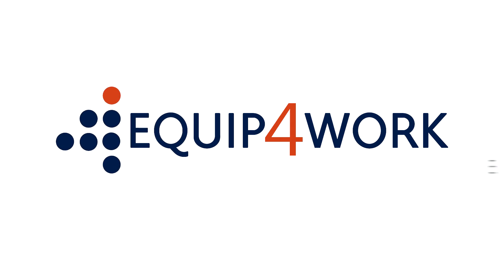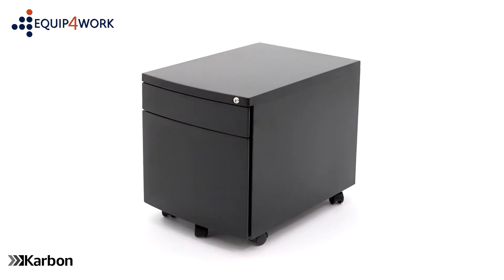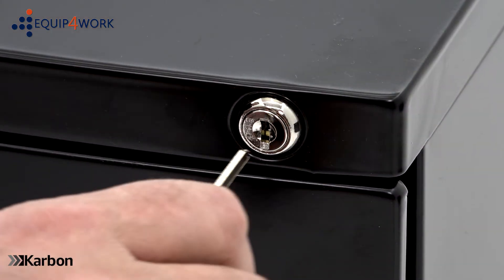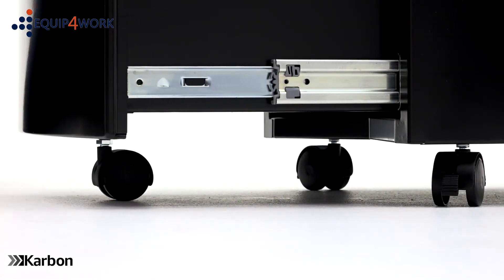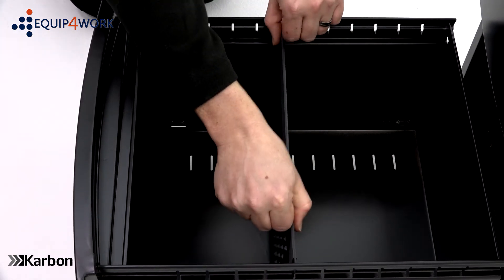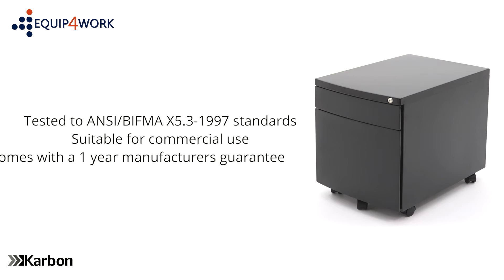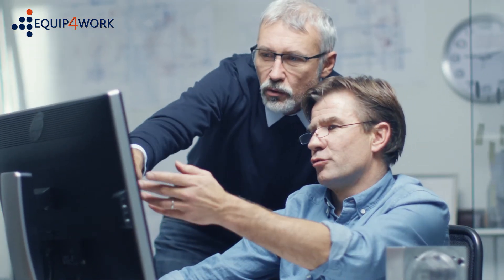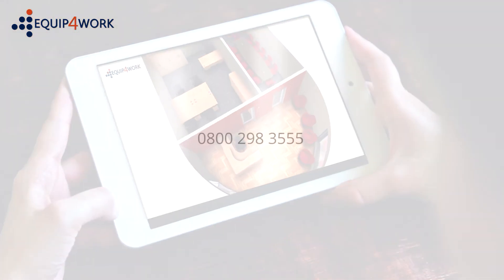Karbon Steel Mobile Low Mobile Pedestal - Features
Familiarise yourself with the features and functions of the Karbon Steel Mobile Low Mobile Pedestal from Equip4Work with this video.

These low mobile steel pedestals are quality guaranteed, and feature 1 stationery drawers and 1 filing drawer. Available in black, white or silver.